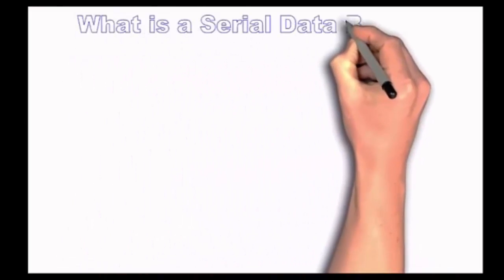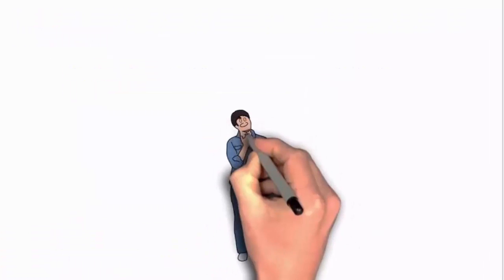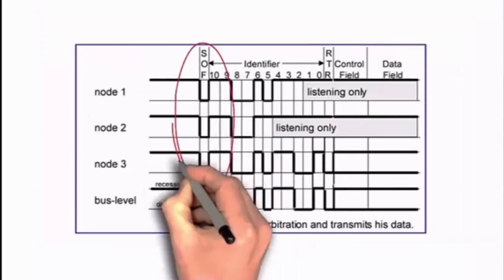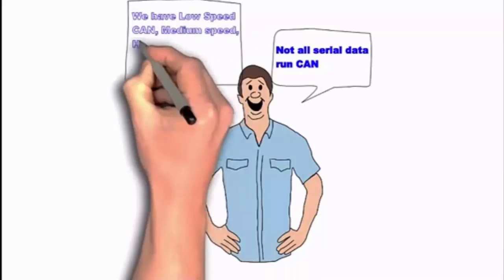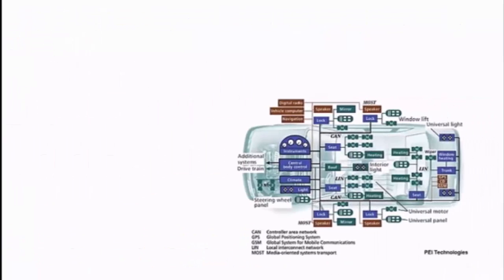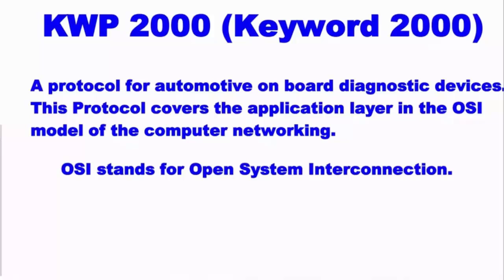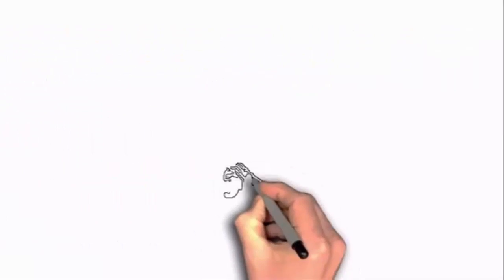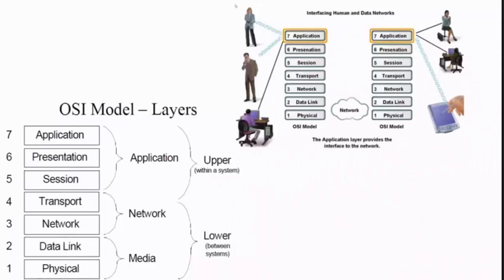Serial bus Network part1 a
Hi Folks I am Maurice Donovan From Allautos Advanced Tuning.  What is a serial Data Bus?
It's not a product. It's not necessarily a component. Sure it is made up with wiring’ and it is an electrical circuit that enables various modules or a diagnostic tool to communicate with one another.